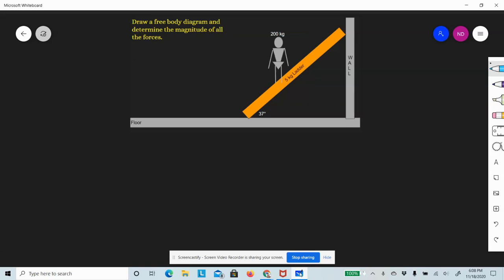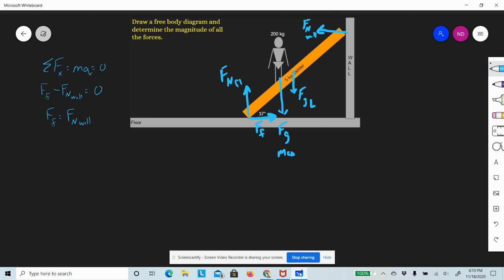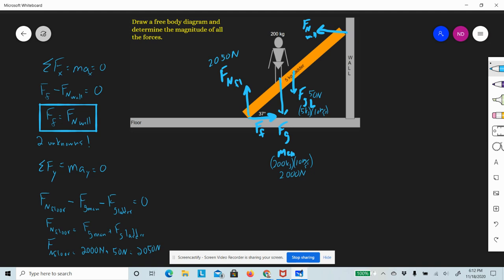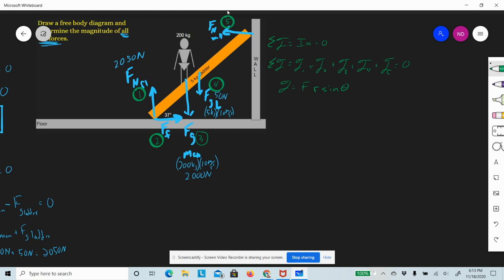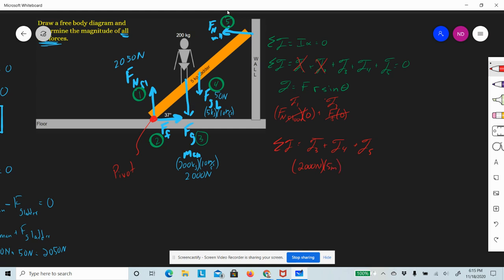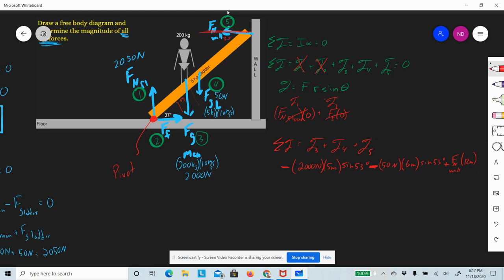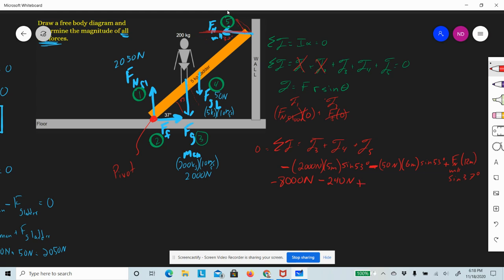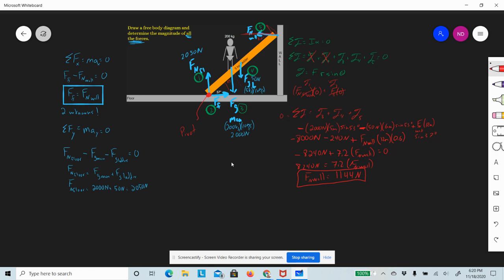Torque ladder problem ex #5